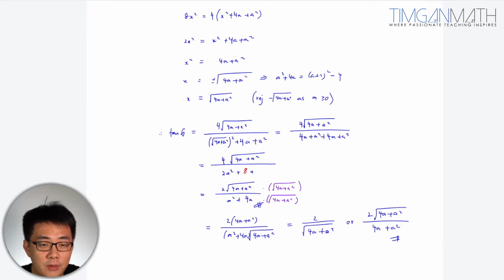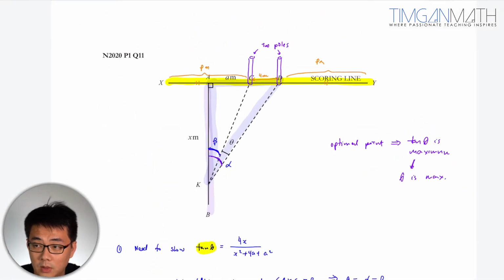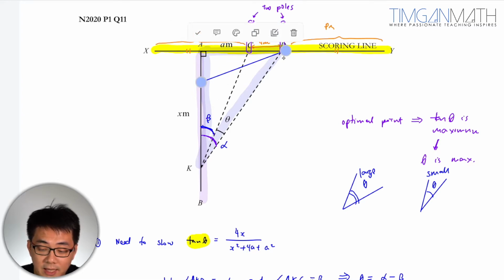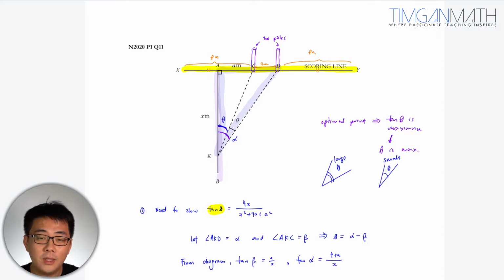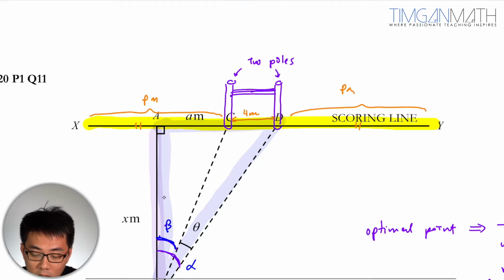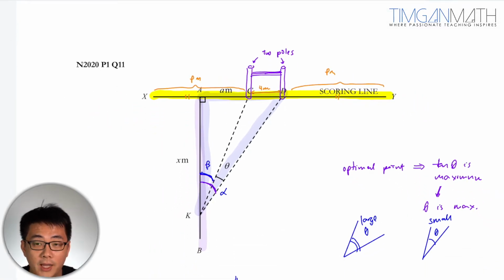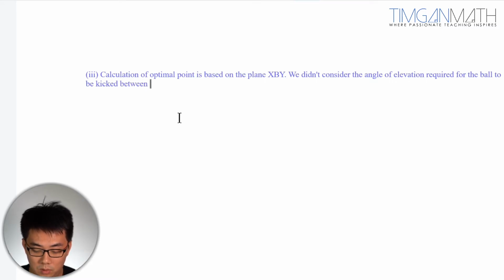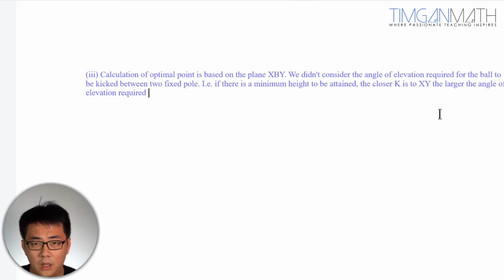A Level H2 Math 2020 Paper 1 Q11 (iii)